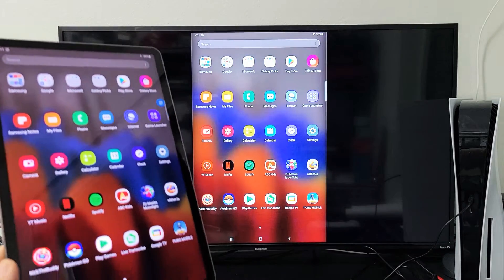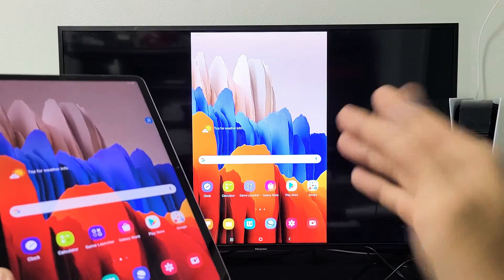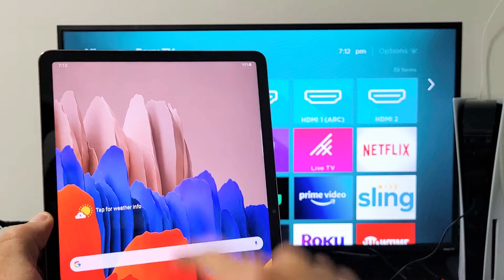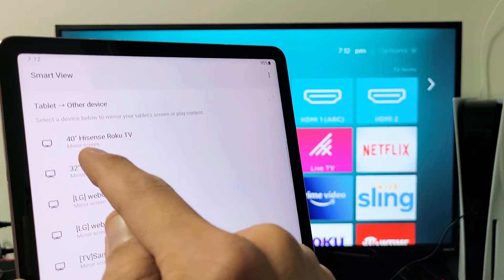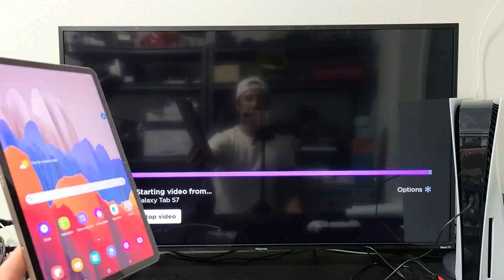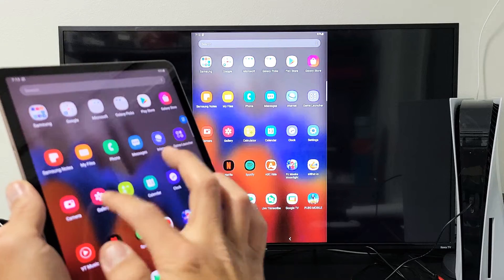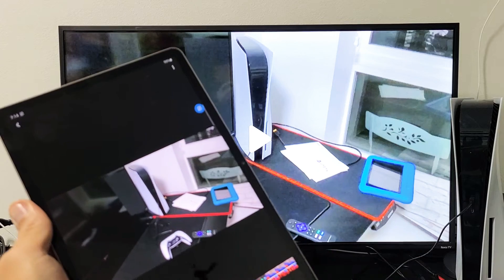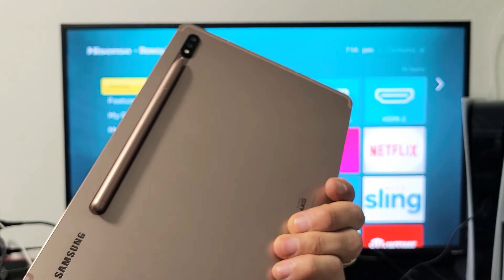Galaxy Tab: How to Wireless Screen Mirror to Hisense Roku TV -Galaxy TAB A, A7, S7, S6, S5e, etc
I show you how to connect wireless screen mirror (screen cast) from a Samsung Galaxy Tab to a Hisense Roku TV (smart TV). This should work with the Samsung Galaxy Tab A, A7, S7, S7+, S6, S6 Lite, S5e, etc. Hope this helps.

My TV & Tablet in this video:
Hisense 43-Inch Class H4 Series LED Roku Smart TV
Samsung Galaxy TAB S7